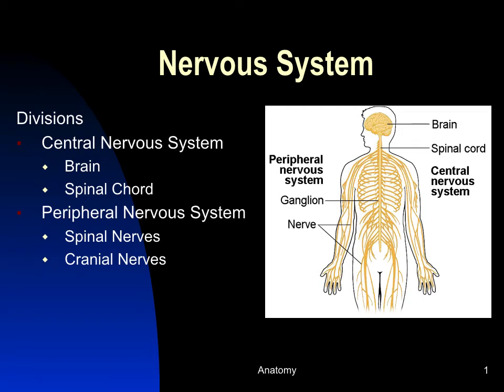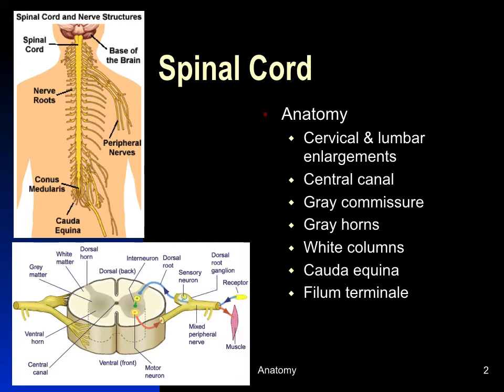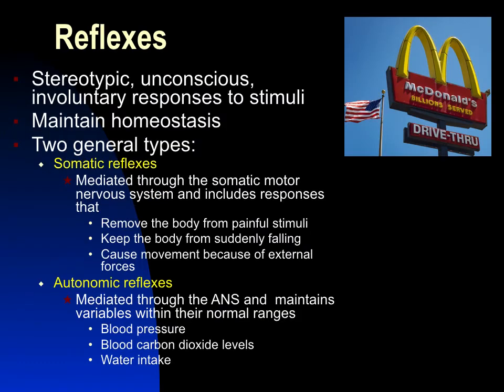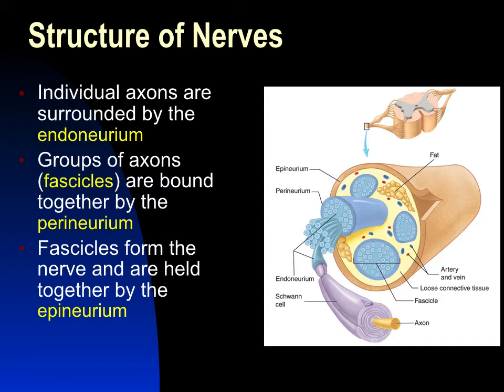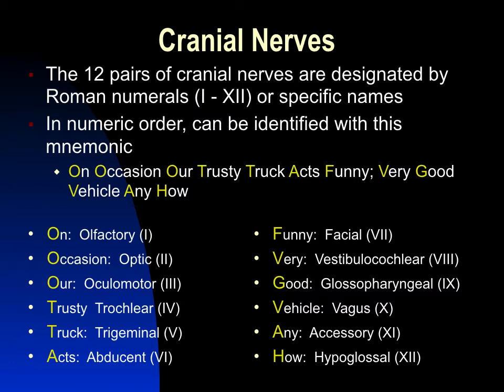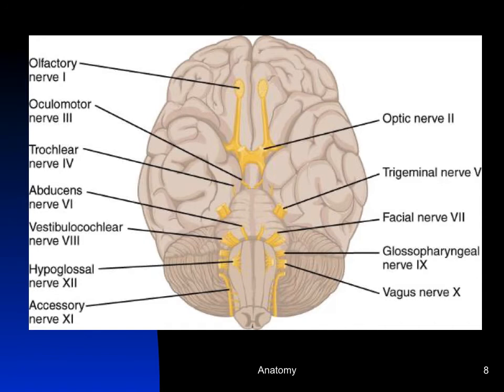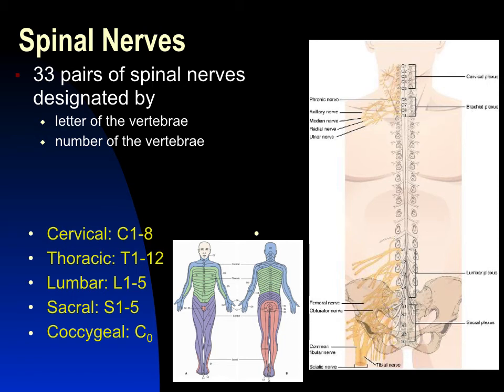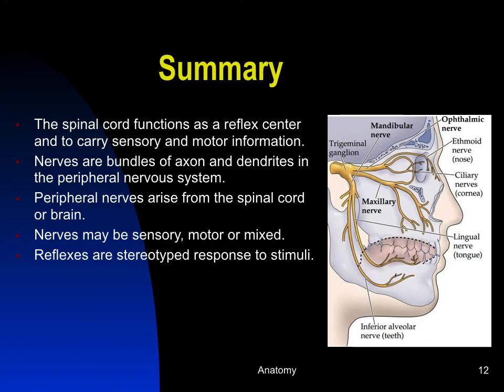Chapter 13 Peripheral Nerves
Biology 213
Human Anatomy and Physiology 1
CNS